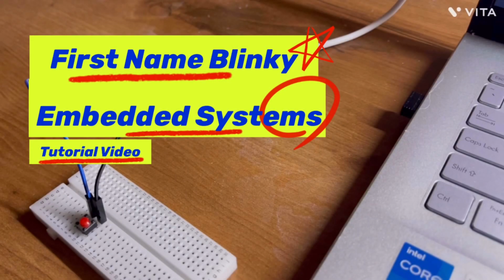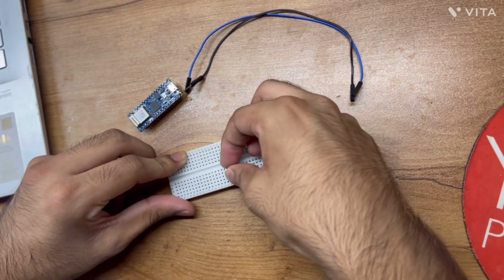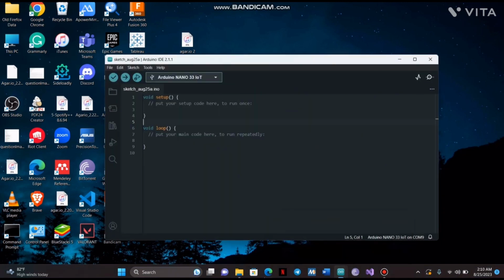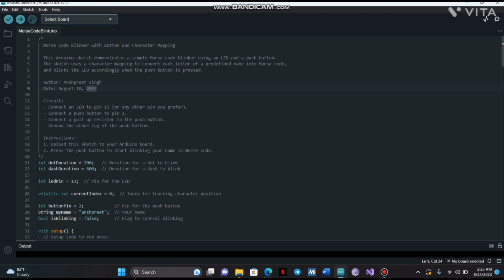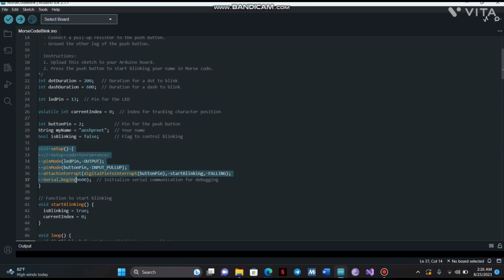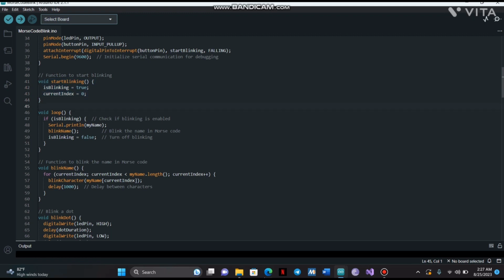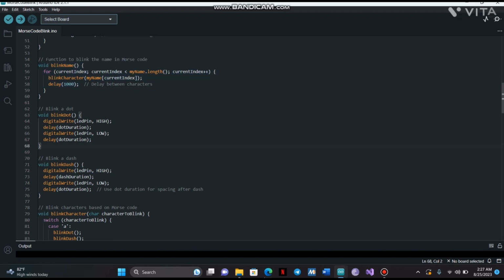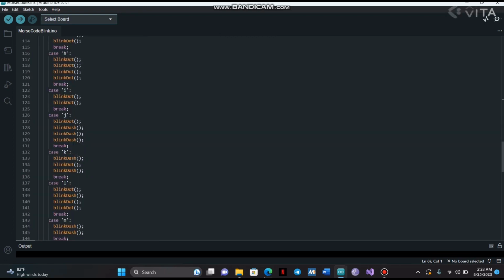SIT210 Task-2.2C Tutorial Video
DEAKIN UNIVERSITY AUSTRALIA
SIT210 EMBEDDED SYSTEMS DEVELOPMENT